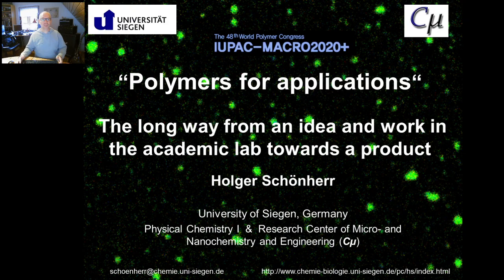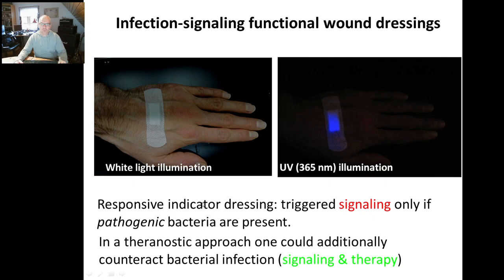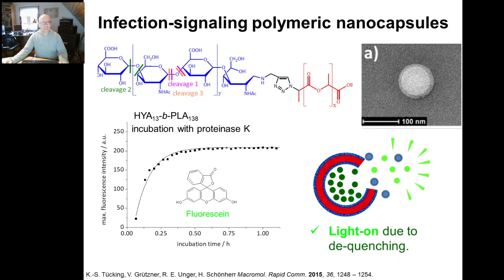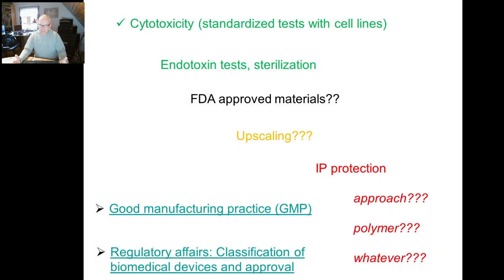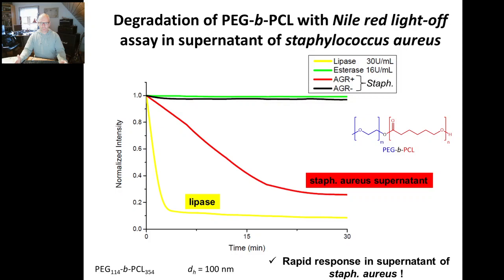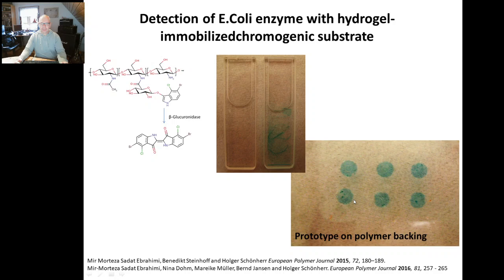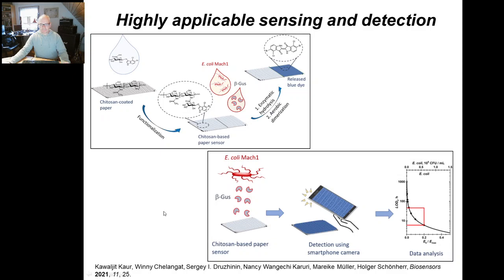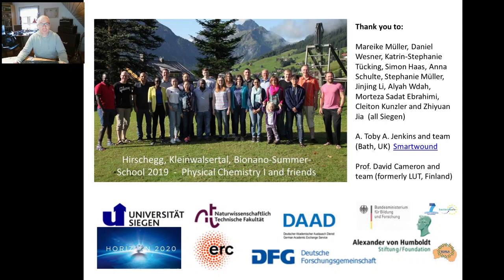IUPAC Polymer Edu Workshop2020+ Lecture Holger Schönherr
Prof. Dr. Holger Schöhherr's Presentation “Polymers for applications“ – The long way from an idea and work in the academic lab towards a product from the IUPAC Polymer Edu Workshop2020+.